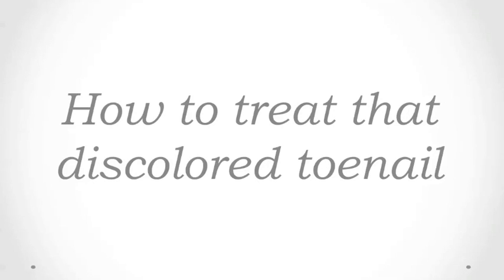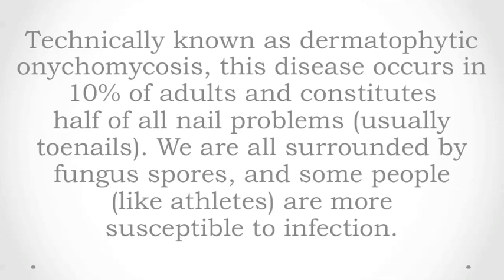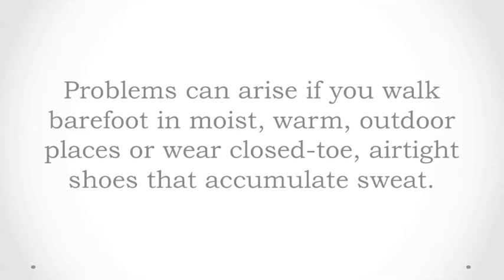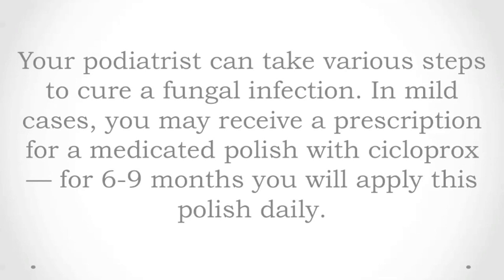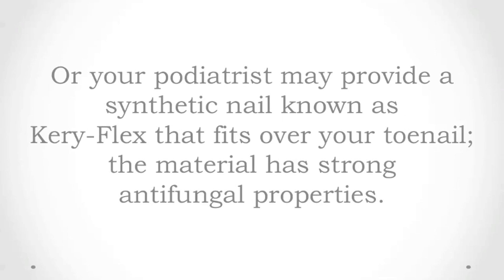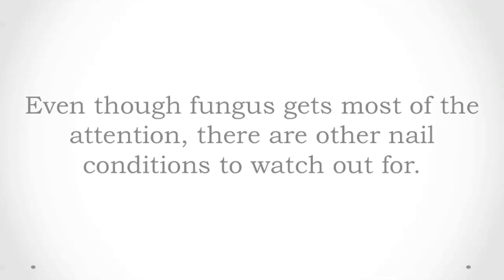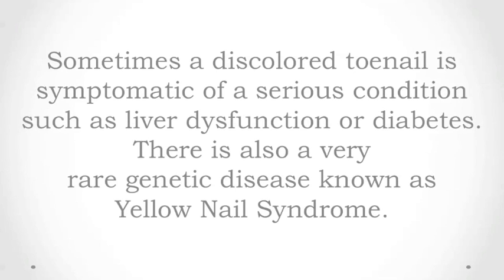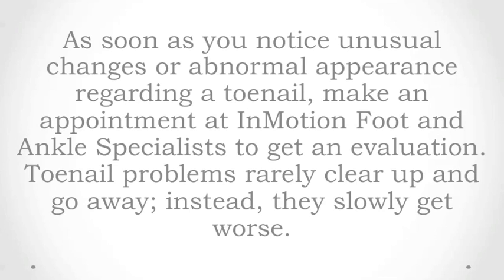How to treat that discolored toenail - Scottsdale AZ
- Why is that toenail so thick and discolored? When a toenail is strangely yellow, white or green in color, this usually indicates an ongoing fungal infection. Technically known as dermatophytic onychomycosis, this disease occurs in 10% of adults and constitutes half of all nail problems (usually toenails). We are all surrounded by fungus spores, and some people (like athletes) are more susceptible to infection. Problems can arise if you walk barefoot in moist, warm, outdoor places or wear closed-toe, airtight shoes that accumulate sweat.